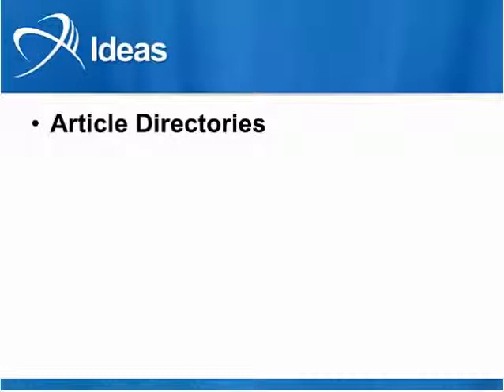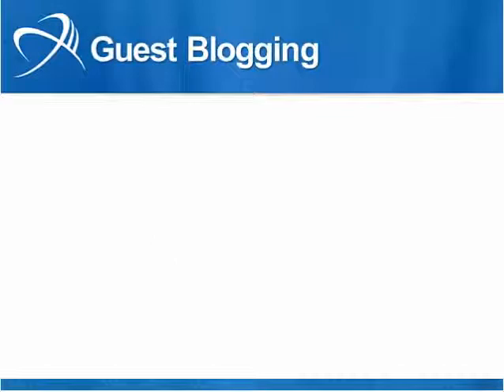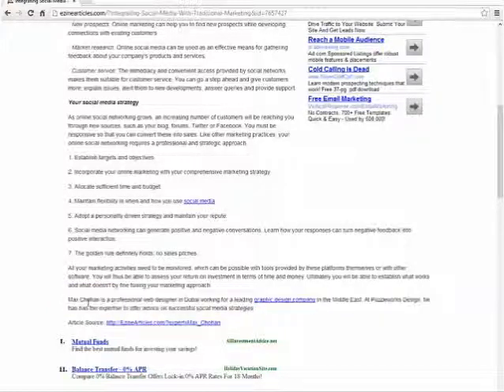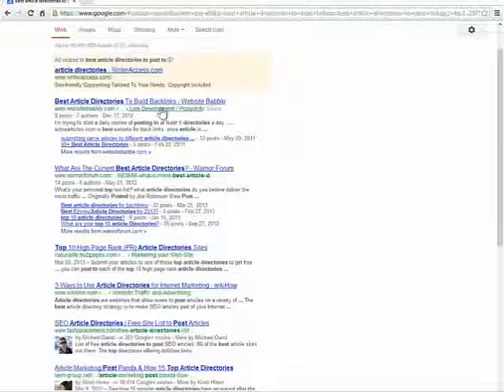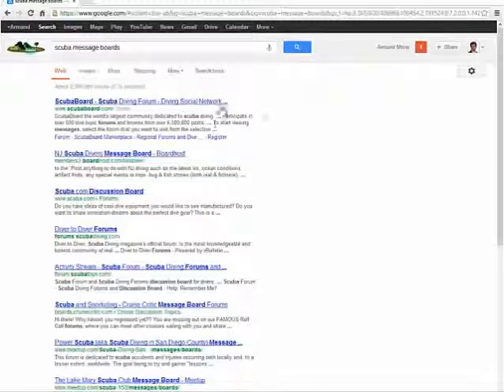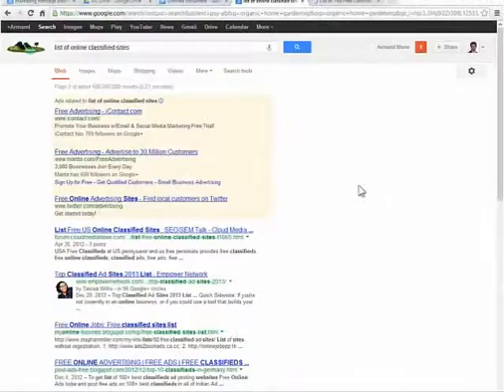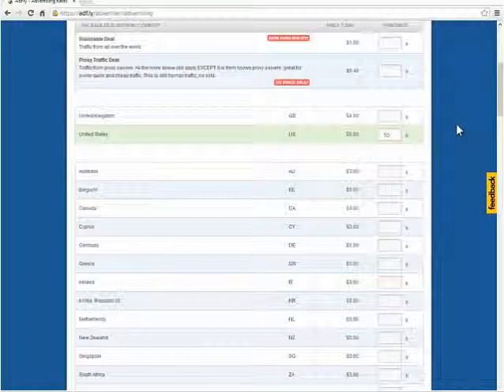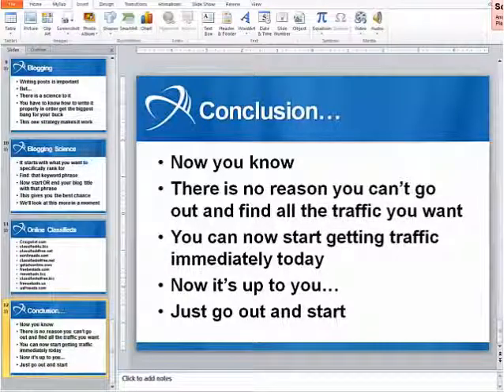Session 3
In this session, we'll cover the ins and outs, dos and don'ts of working with PPC sources and Ad Networks